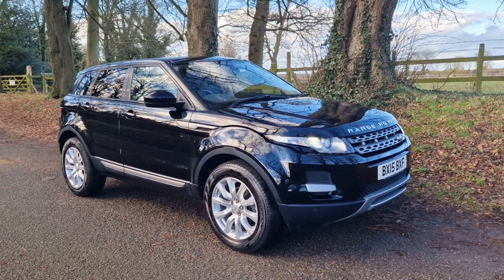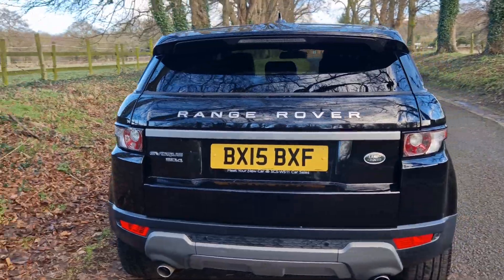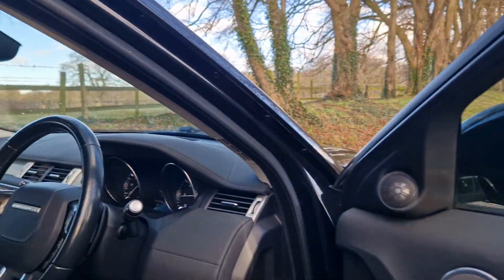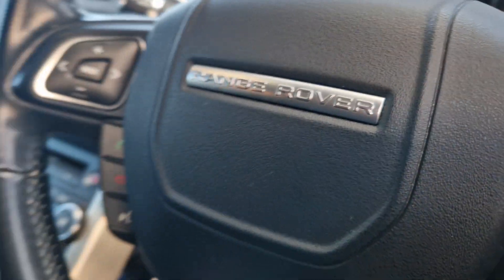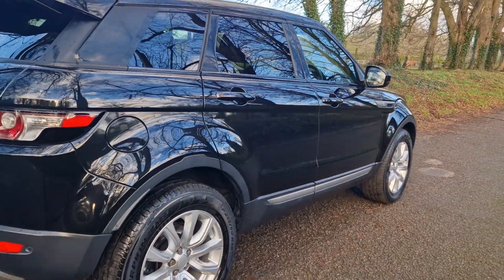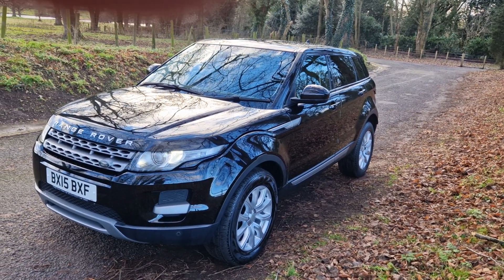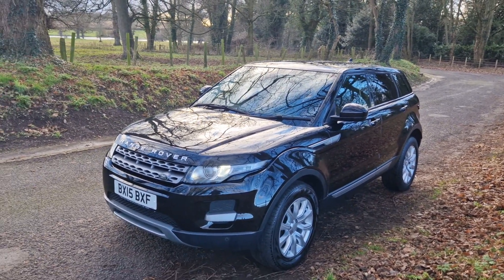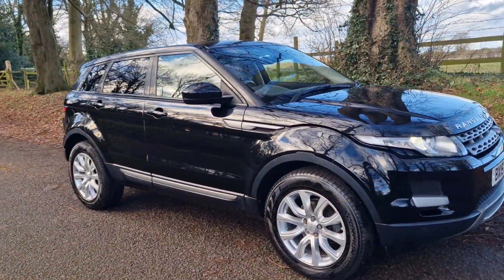Range Rover Evoque